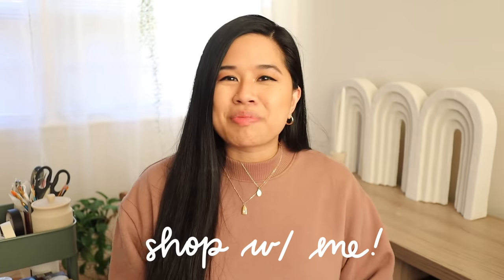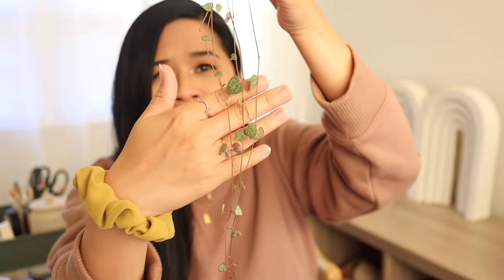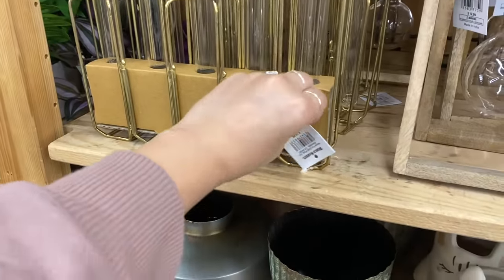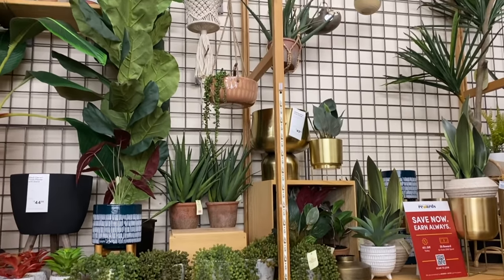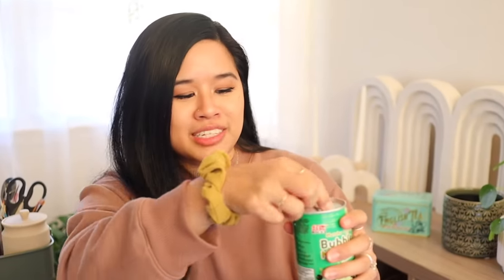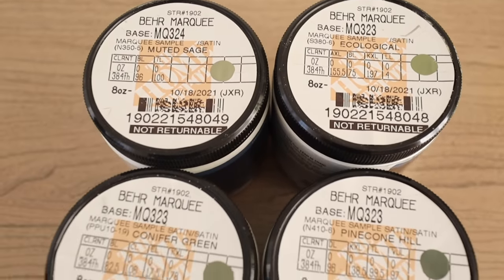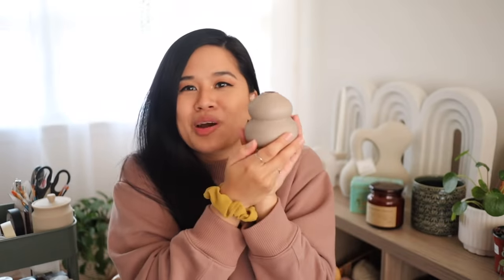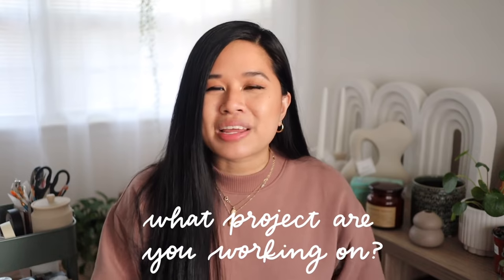SHOPPING FOR MY KITCHEN MAKEOVER | Moodboard, Plants, Paint, Dining and Home Decor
2 winners will be randomly chosen to win a $100 gift card to Target or Etsy (you choose). Entries end on Saturday, October 23 at 11:59 pm. Winners will be announced on Sunday, October 24.

✧ Open internationally.

✧ Anthurium crystallium (in case any of you crazy plant people are looking for one :P)